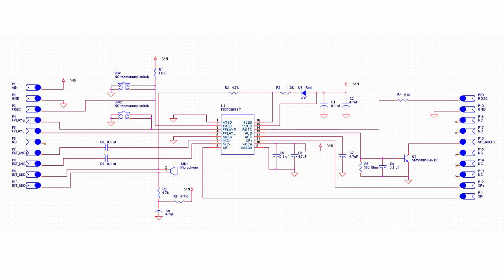bm023 single message rec play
An electronic module that allows you to record and play back a single audio message.